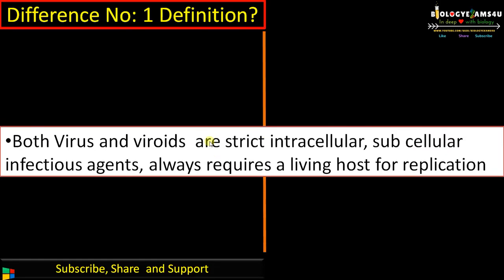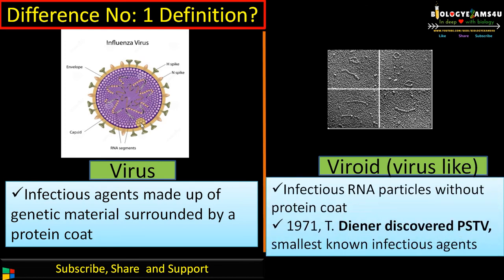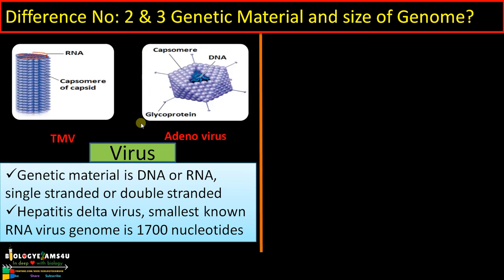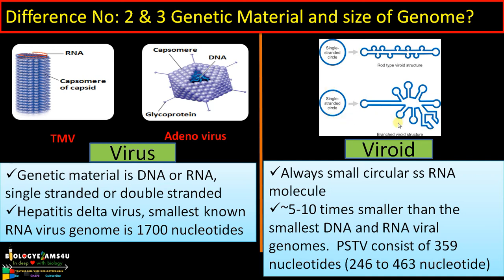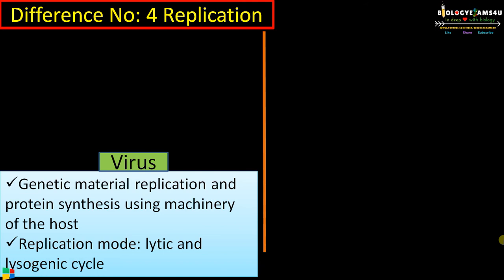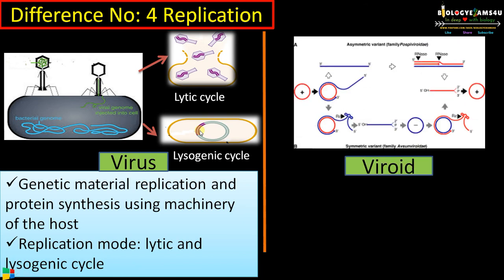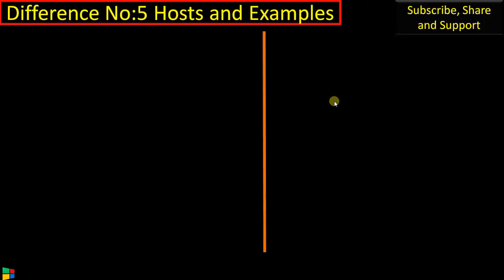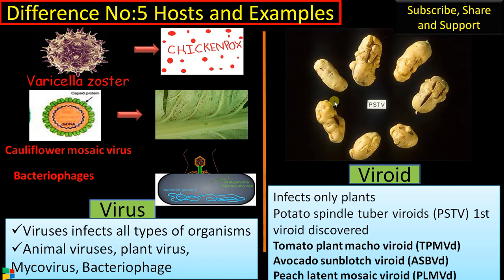5 Differences between Virus and Viroid | Virus vs Viroids| BiologyExams4u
This 5 minute video explains Virus vs Viroid
0:15 Definition and Similarities of Virus and Viroid
0:28 2 & 3 Genetic Material and size of Genome of Virus and Viroid
2:24 Replication of Virus and Viroid
3:41 Hosts and Examples of Virus and Viroid